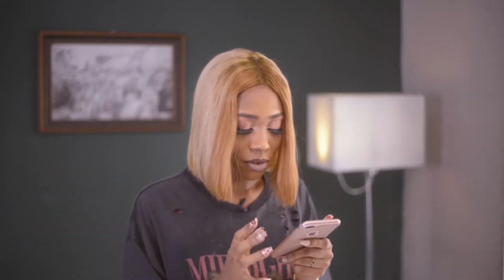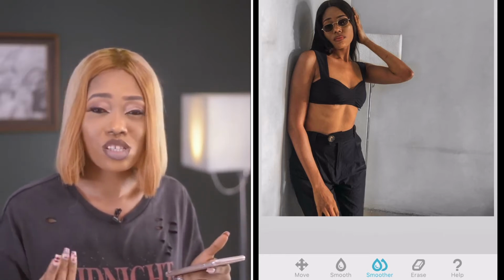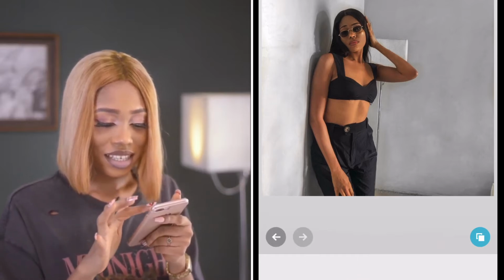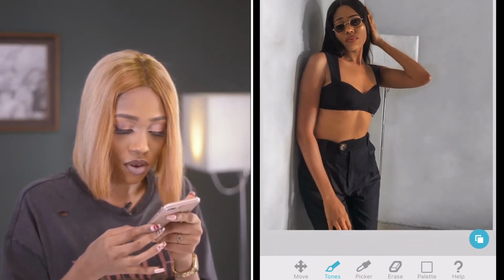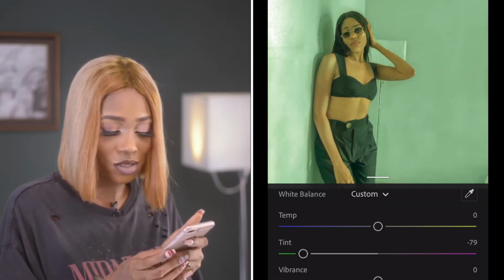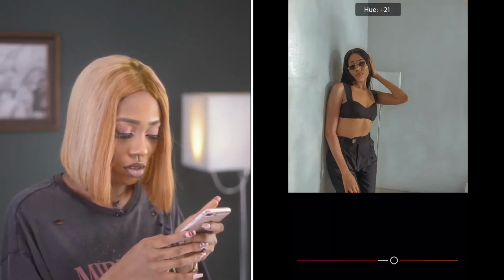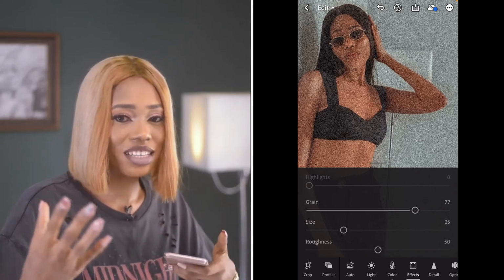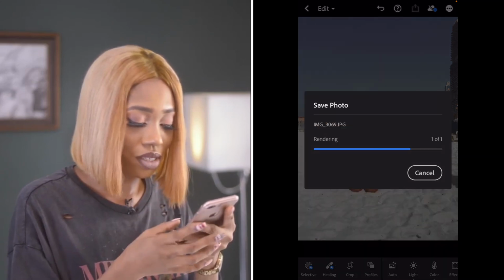HOW I EDIT MY INSTAGRAM PHOTOS | Secret to edit Instagram pictures like a pro! *tips and tricks*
In this video, I shared my secret on how I edit my Instagram photos from scratch using Facetune and Lightroom. I will be guiding u through how to edit Instagram pictures like a pro even if you are a beginner.I’m still using my iPhone 8 and it’s still getting job done . U don’t need expensive phone to get a good quality photo. I’m happy to be sharing this video tutorial with everyone.

Background Music Featured:
Breeze by MBB

Intro Credit:
Christen Shen

F.A.Q

Photography, Mompreneur, Home maker
-Location?
Port Harcourt, Nigeria
-Editing Software?
Premier Pro  and IMovie